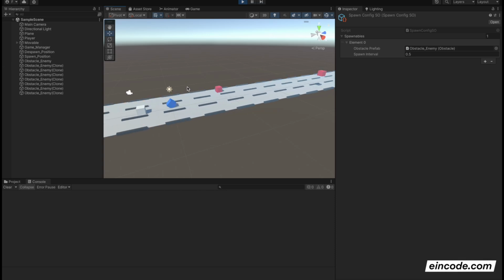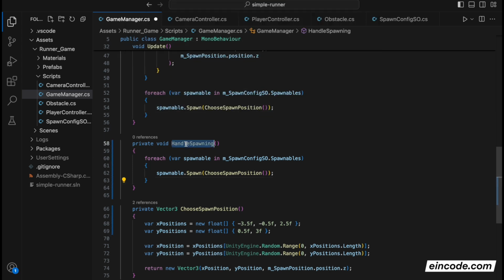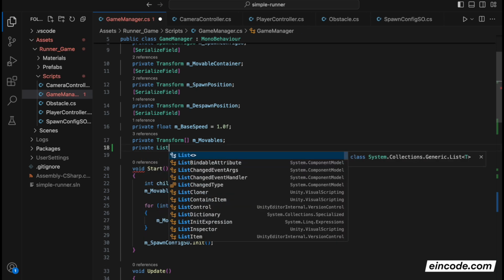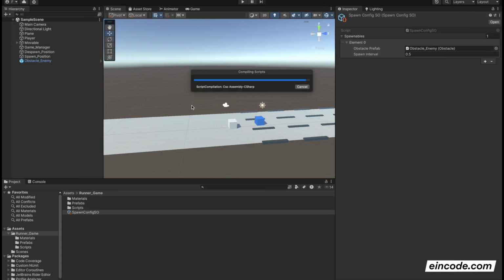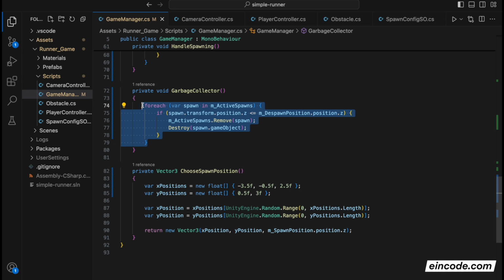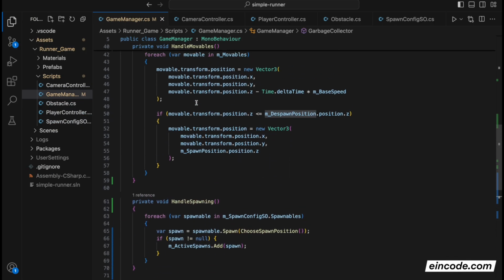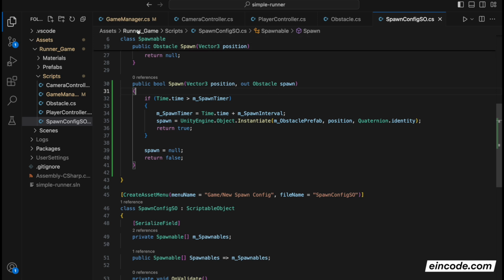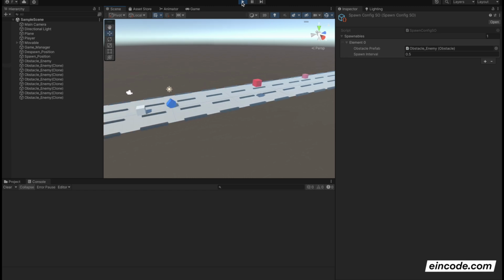Object Management in Unity! (Infinite Runner #7)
In this video, we destroy the game objects that are not used in the game.

In this Infinite Runner Game, players control a cube that constantly moves forward. The main objective is to avoid obstacles by jumping and shifting from side to side. The game environment, including obstacles, is procedurally generated as the game progresses. This tutorial is designed for beginner developers who want to learn Unity or explore new concepts in game development.

The project teaches:

    How to create environment
    Movement
    Camera
    Jumping + Gravity
    Rotations
    Scriptable objects + Instantiating
    Spawn and Despawn
    Game loop, Game Restart, Player Life + Damage
    Skybox and Transparent Materials
    Post Processing